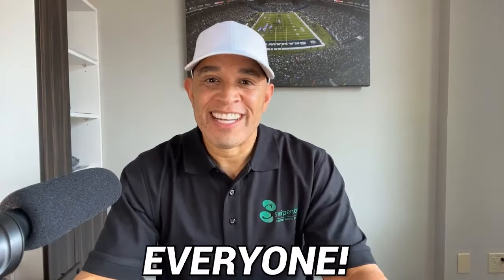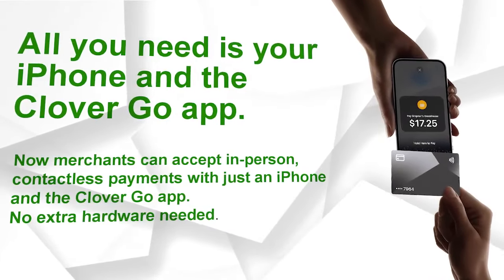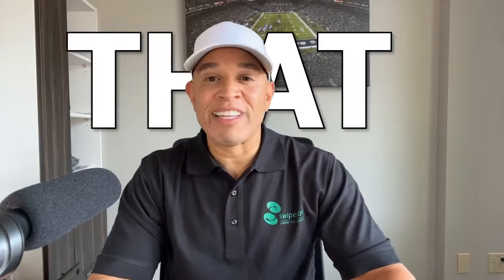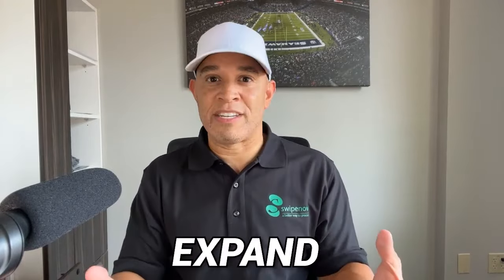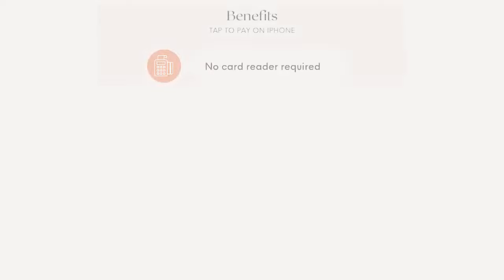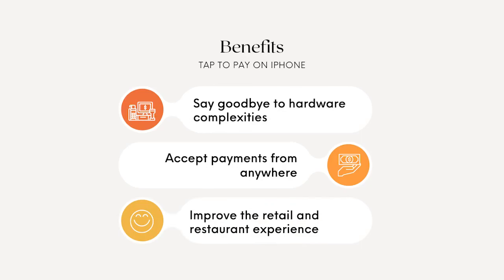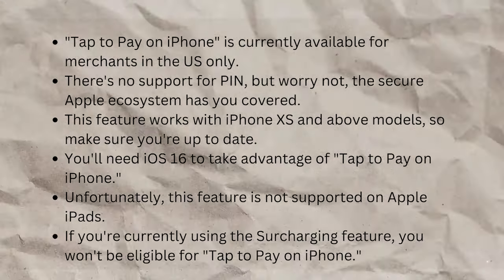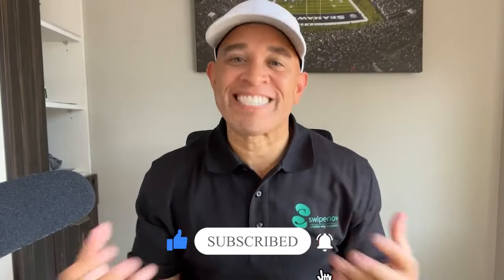Tap to Pay On The iPhone: How to Revolutionize Your Shopping with Tap to Pay on the iPhone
In this video, I am going to show you how to revolutionize your shopping experience with Tap to Pay on the iPhone and the Clover Go app.

Tap to Pay is a new way to pay with your iPhone that is changing the way we shop. With Tap to Pay, you can easily pay for your items with your iPhone without ever having to fumble for your wallet or keyboard. Plus, the Clover Go app makes it easy to find and buy products using Tap to Pay.

So whether you're shopping for groceries, clothes, or anything in between, Tap to Pay is the perfect way to make shopping on the go much more convenient! Watch this video to learn more about this amazing technology.

SwipeNow is a well-established and reputable company that specializes in electronic transaction processing. As an industry leader, we provide a wide range of innovative products aimed at enhancing productivity, maximizing profitability, and ultimately improving the overall financial performance of businesses.

Our product portfolio includes various mobile processing solutions like Clover, which likely refers to a mobile point-of-sale system. This allows businesses to accept payments through mobile devices, making transactions more convenient for both the company and its customers.

Gateways are another essential product offered by SwipeNow. These are likely payment gateways that facilitate secure and seamless online transactions, enabling businesses to accept payments through their websites or online platforms.

E-commerce solutions are also part of our offerings, providing businesses with the necessary tools and technologies to establish and manage their online sales presence effectively.

Business financing services are also available through SwipeNow, helping businesses access capital and funding to support their growth, expansion, or day-to-day operations.

One unique feature that sets SwipeNow apart is our Zero-Fee processing, which might imply a payment processing model where the fees typically incurred by the business are shifted to the consumer. This can be an attractive option for businesses as it potentially reduces their payment processing costs.

Overall, SwipeNow is a comprehensive provider of electronic transaction solutions, catering to various industries and businesses of different sizes, aiming to streamline payment processes and support financial success.